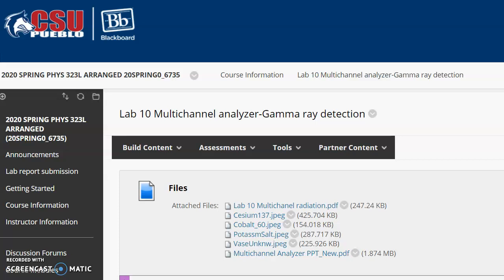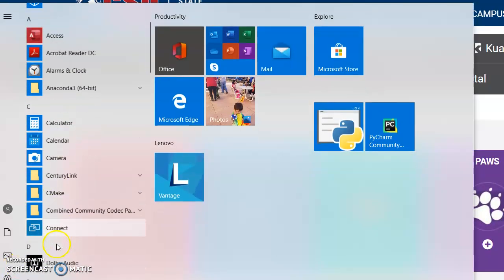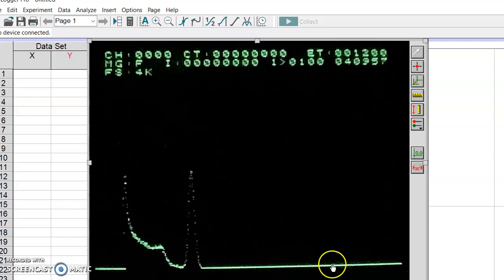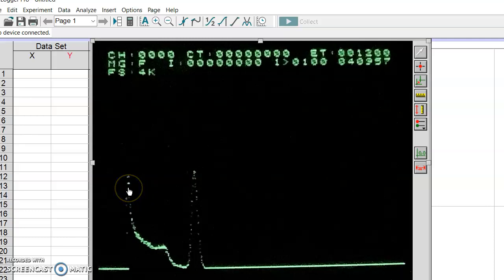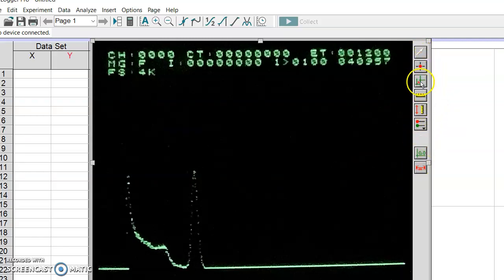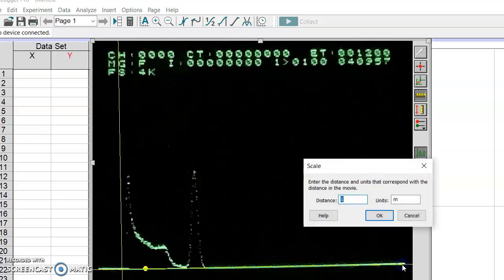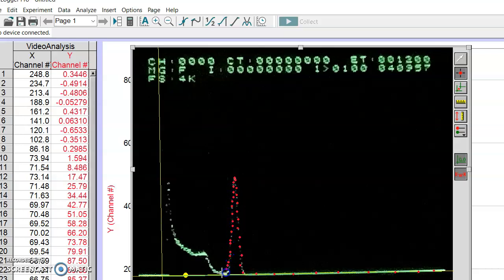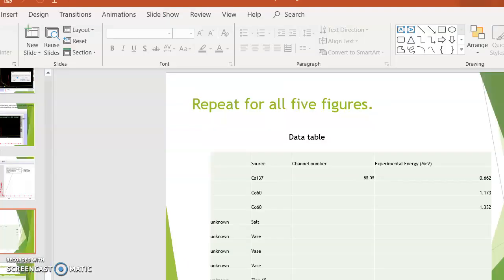Multichannel analyzer video 2